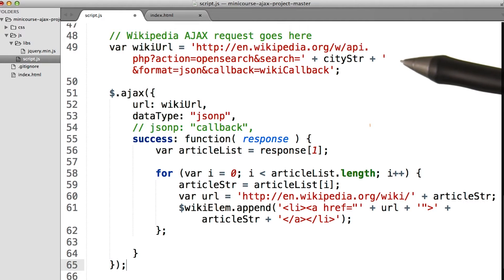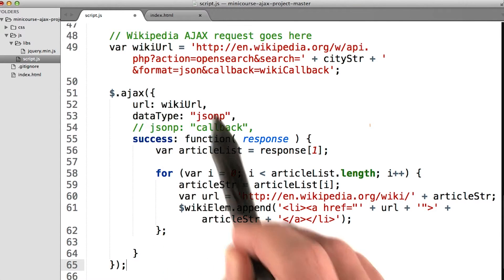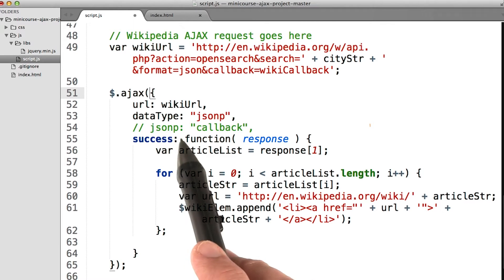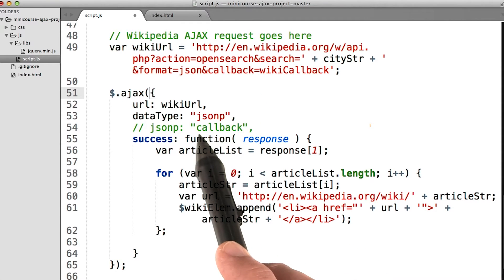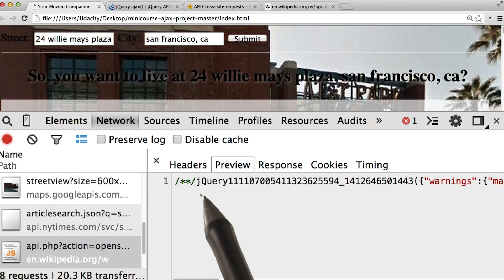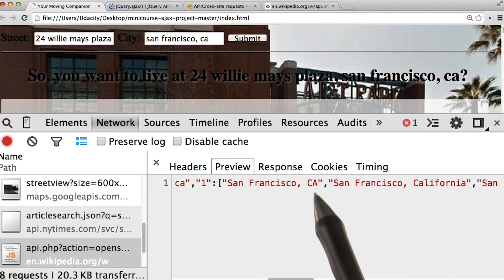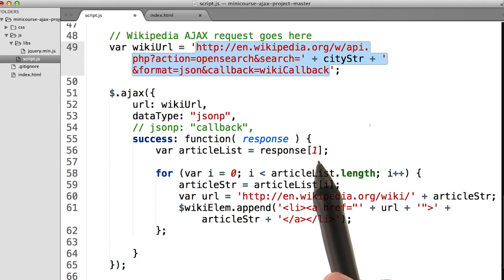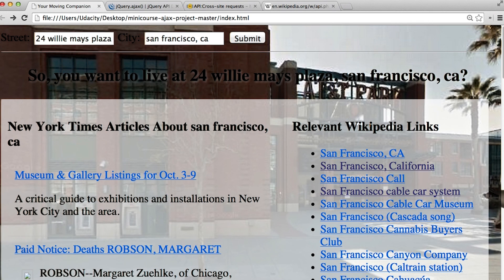Wikipedia API - Intro to AJAX